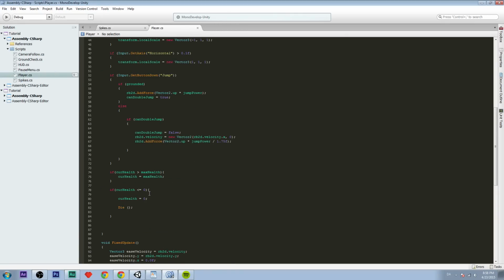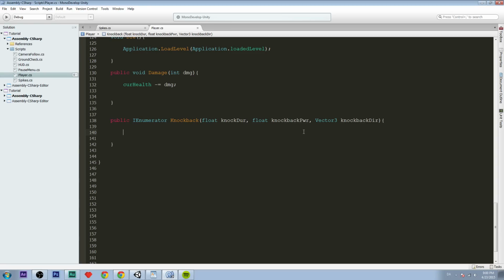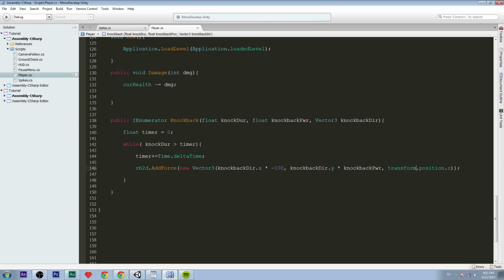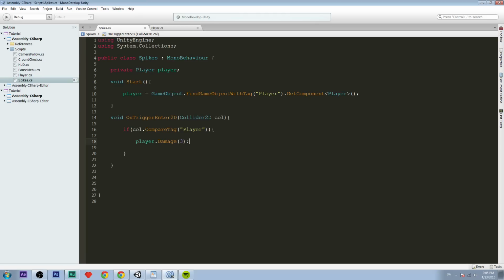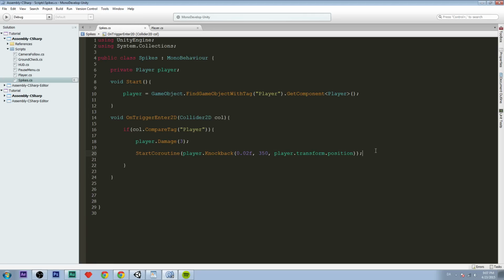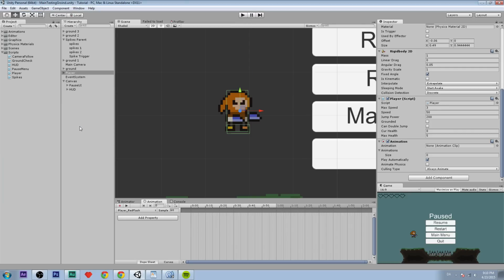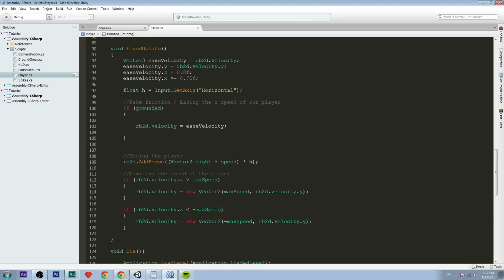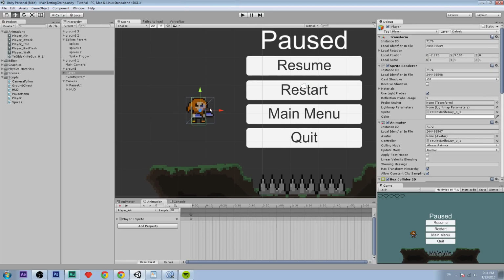Unity 5 2D Platformer Tutorial - Part 15 - Spike Knockback / knockup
Hello guys! This is the 15th tutorial on this channel! This tutorial is about how to create a platformer, that kinda has the same movement mechanics as in my dwarf game!

If you have any questions, please ask! I will answer.

Unity 3D Game Development, Indie Game Development, Platformer 2D, Unity 5 2D. Unity 5 2D Tutorial. Pause menu, 2D Pause Menu tutorial.